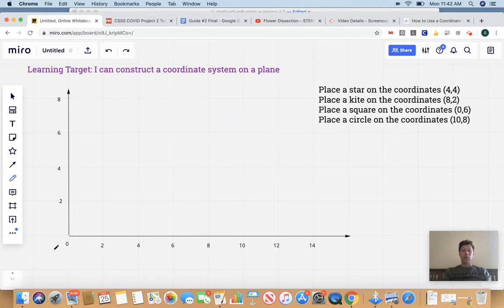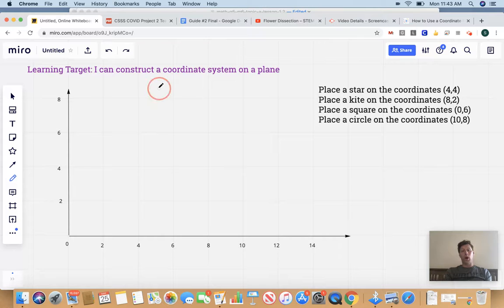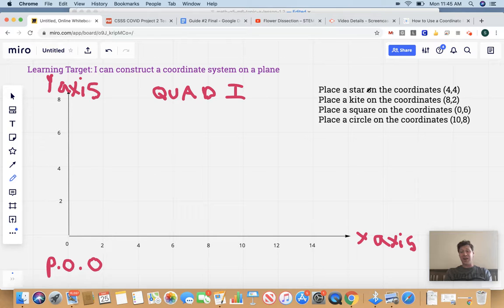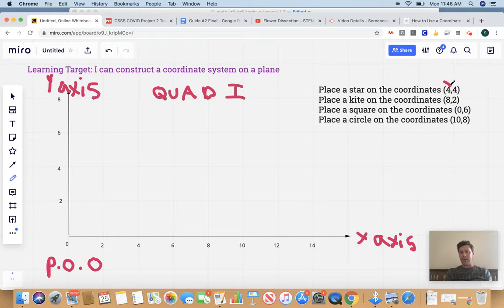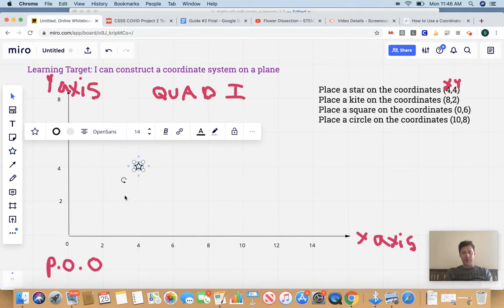Module 6 - lesson 2